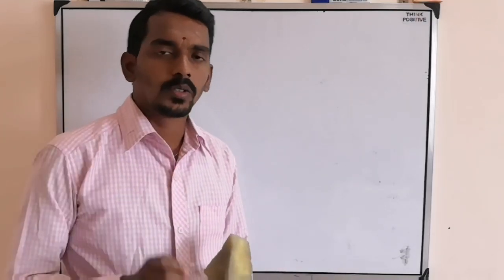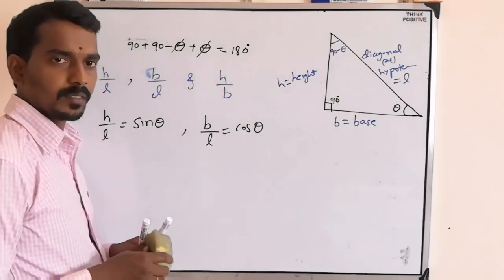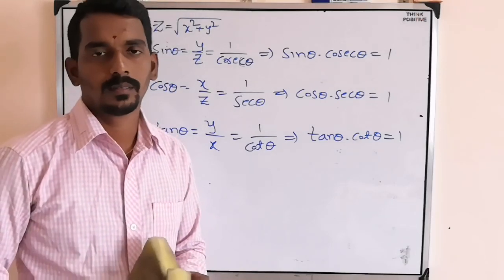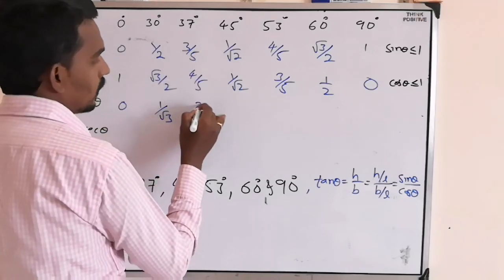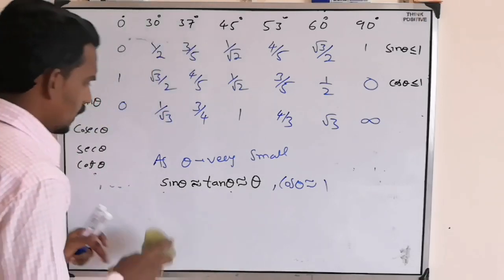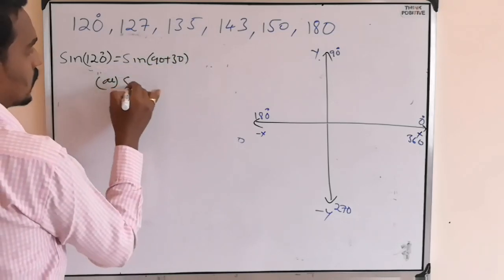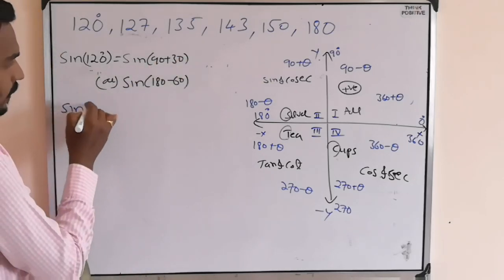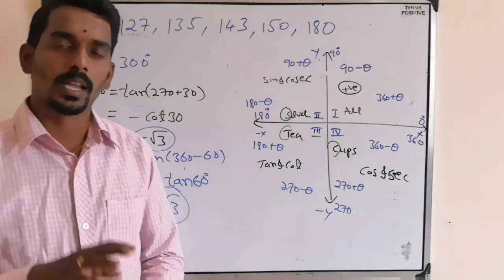Lecture - 9-Basic mathematics